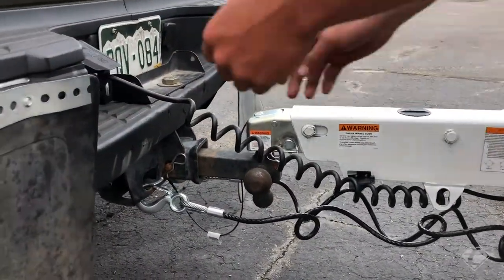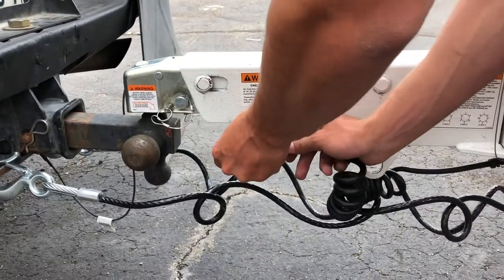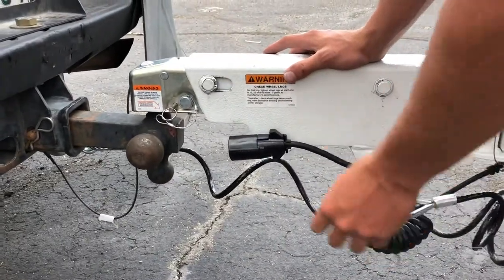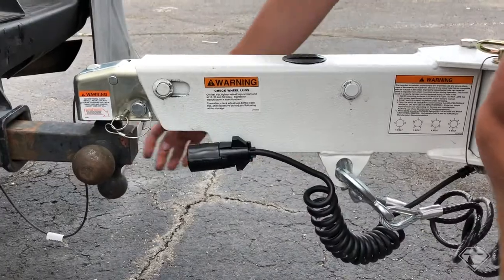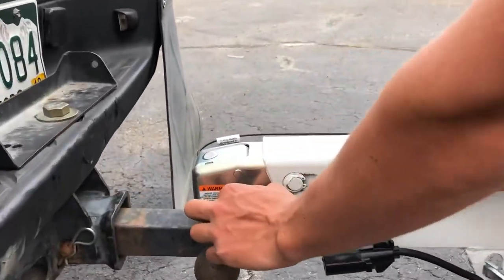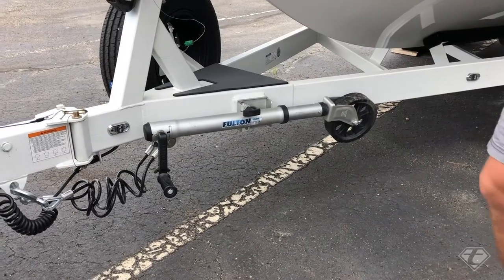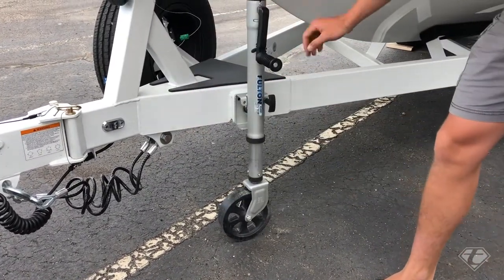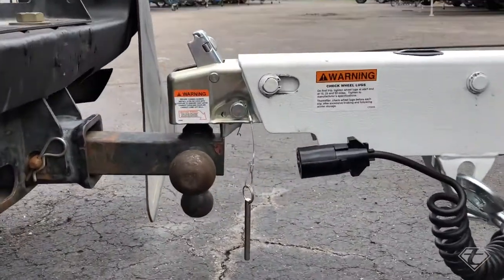How to Unhook Your Boat Trailer from Hitch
Visit your local Tommy's Website for a list of all the basic "need to knows" of

1. Place chocks underneath trailer wheels.

2. Remove safety pin and lift the latch up.

3. Remove the two safety chains from towing vehicle.

4. Remove the trailer lights from towing vehicle.

5. Remove emergency break cord from towing vehicle.

6. Lower down trailer jack and raise unitl coupler is removed from 2”
ball.